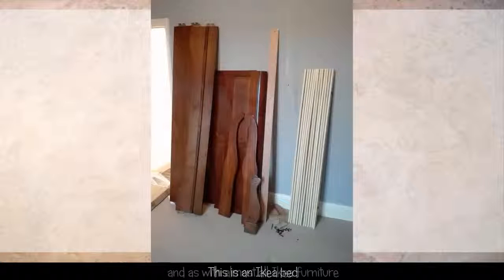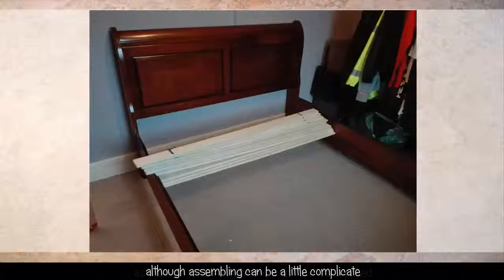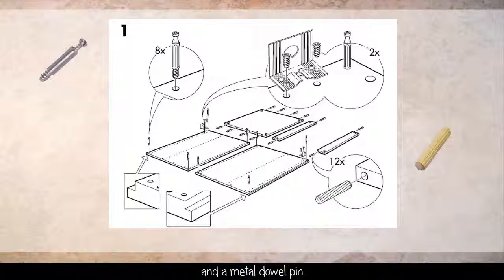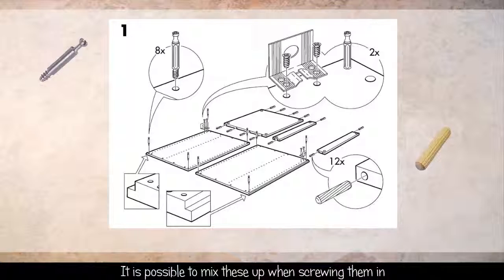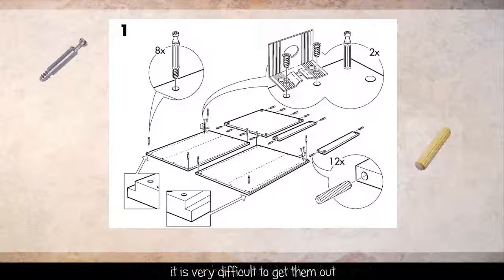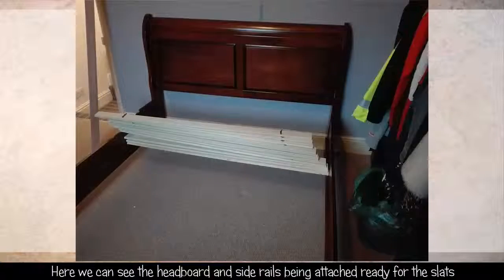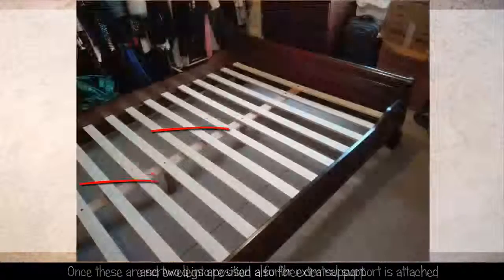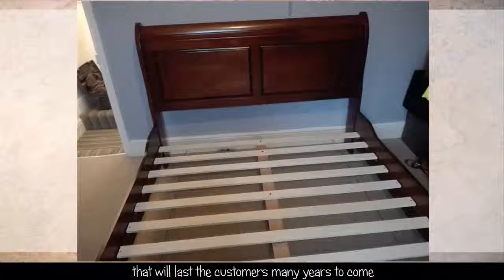Bed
Copy link to your browser to see examples of my other work

One stop handy guy from electrical to erecting garden posts, one off jobs or all day rates available. Check out my YouTube Video (click on the above tab labelled as Video)… or visit my webpage and it will give you some idea of my abilities, the link is just under email found in the top right-hand corner

 Honest

 Friendly

 Reliable

 Cost effective

 Local

 Consensuses

I have many years’ experience in DIY. All work under free no obligation quotation. From beginning to cleaning up and removal of rubbish. I have many satisfied customers and been employed as caretaker for a school and undertake work for property management companies

Just one quotation ….

“I have been in to school and would just like to say big thank you! You have put it back to rights and I am so pleased at how good it looks- a new office!”

Lets  get the job done – NOW

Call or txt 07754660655